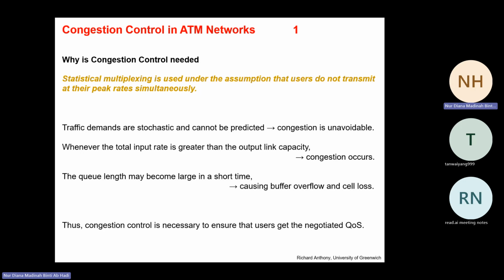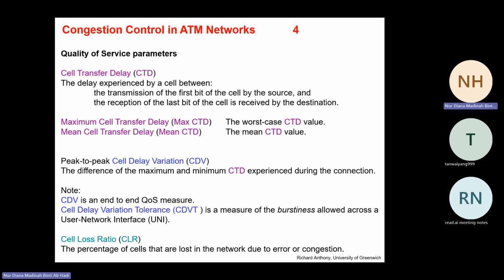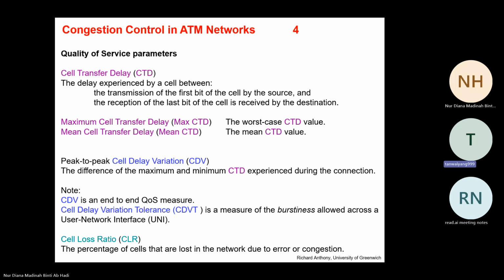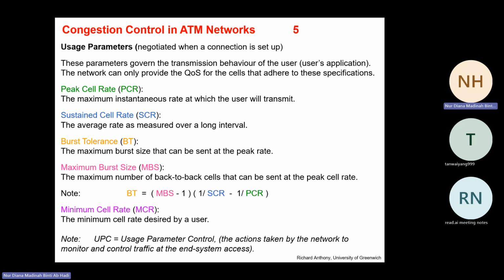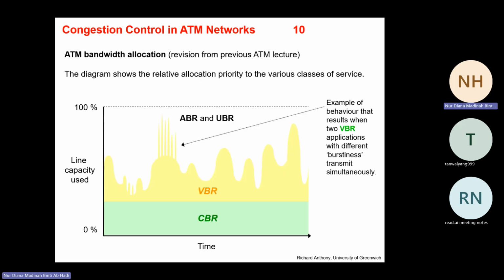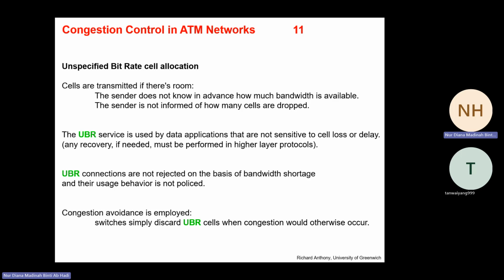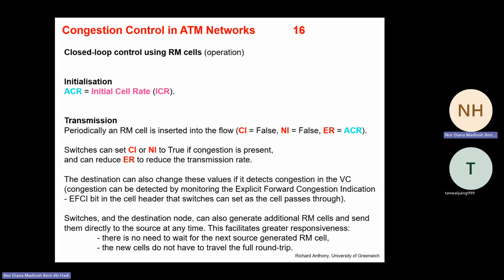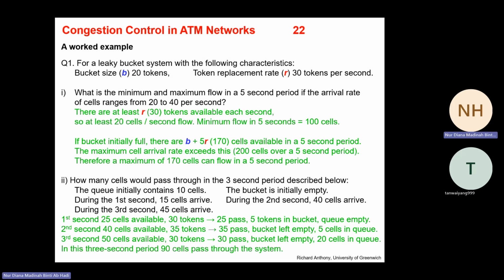Chapter 9 - Active Congestion Control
COMP1664   NETWORK TECHNOLOGY WEEKEND LECTURE AND TUTORIAL 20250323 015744 Meeting Recording